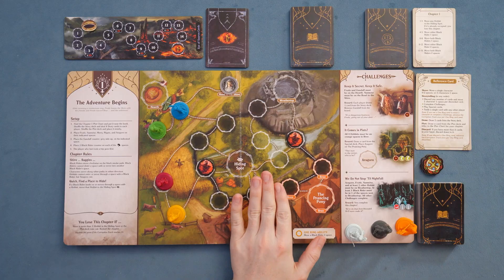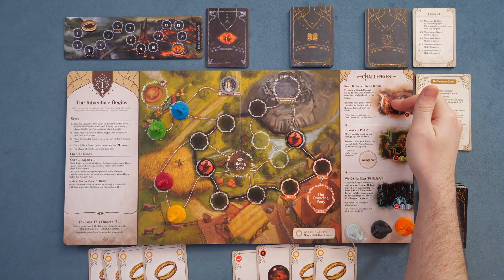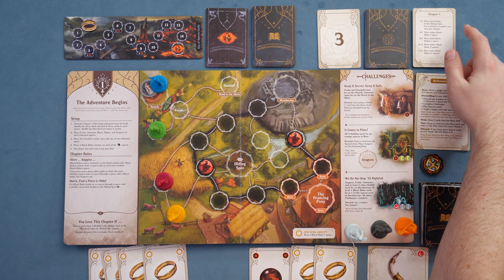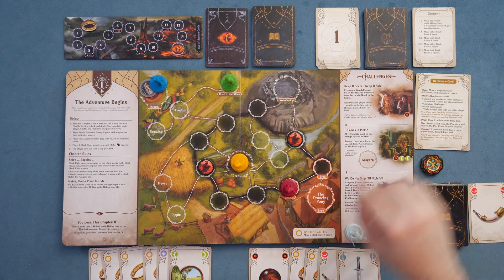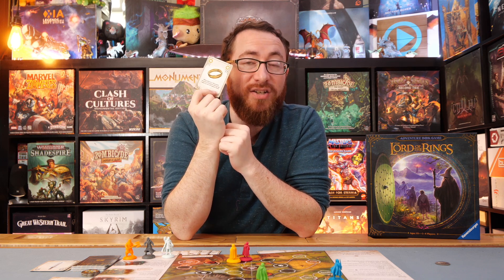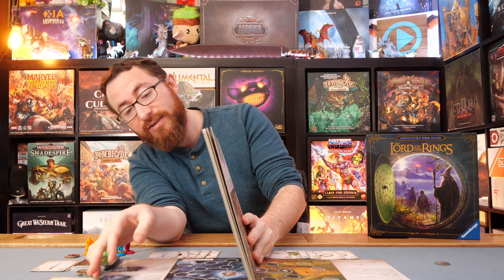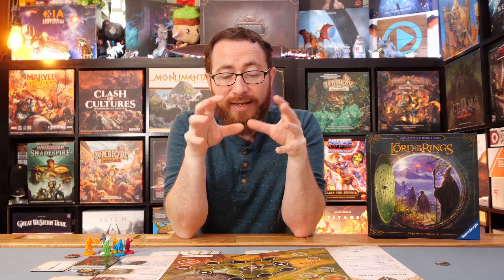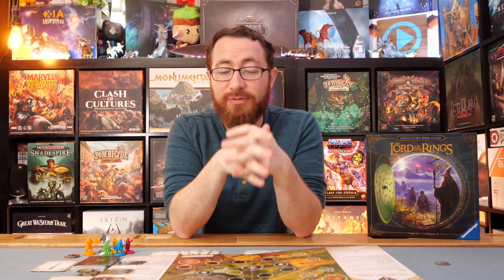The Lord of the Rings Adventure Book Review - A Good Journey, An Ok Game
In The Lord of the Rings Adventure Book Game, ​​Sauron's shadow has fallen across Middle-earth, and the One Ring must be destroyed. In order to complete their daunting quest, players need to work together to help cherished Lord of the Rings characters journey from The Shire to the fires of Mordor, all while avoiding the Eye of Sauron.
This third entry into Ravensburger's "adventure book" line is broken into eight "chapters" that are experienced over eight different board game "pages". Each new chapter provides puzzles and challenges that players need to overcome to advance the story. The game allows for flexible play for solo or co-operative family gaming, so players can choose their style of adventure, and each chapter takes approximately twenty minutes to play.

TimeStamps:
0:00:00 - Overview
0:07:51 - Ease of Play
0:08:44 - What I Like
0:10:51 - What I Don’t Like
0:12:41 - What I Can See Others Not Liking
0:13:37 - Final Thoughts
0:15:05 - Recommendations

5.0 - My absolutely favorite games. You can pry them out of my cold dead hands.
4.5 - Love this game! At the same time missing something that would make it a 5. Could be hard to table, lacking variability, a little light, etc.
4.0 - Really great game, almost always keeping, although has meaningful complaints as to what takes away from the experience.
3.5 - Really enjoyed, don't love it, may lose out to better games but the idea of never playing again is a bit sad.
3.0 - A good game, would play and suggest with the right people, if I never played it again wouldn't lose any sleep.
2.5 - A game I'd play again , but will never suggest it myself
2.0 - A game I don't want to play again
1.5 - A game I can't find any reason to recommend
1.0 - A game that is just bad.